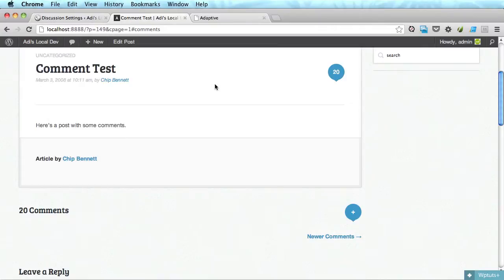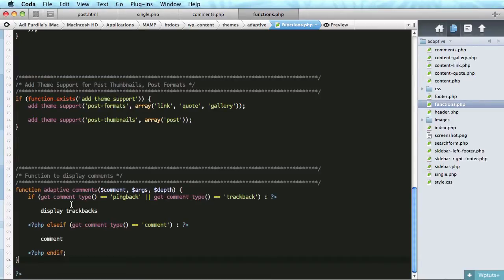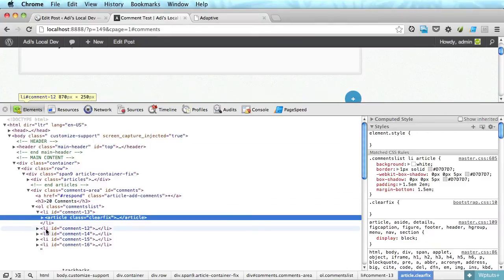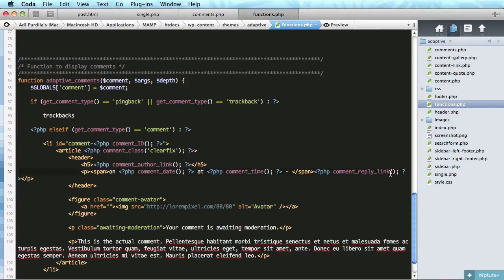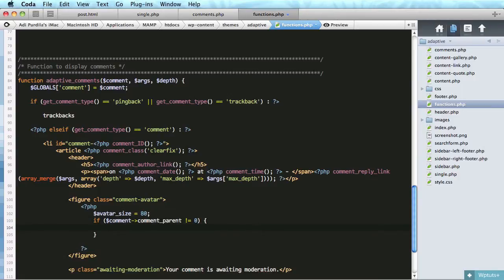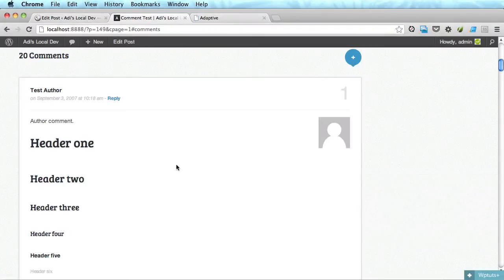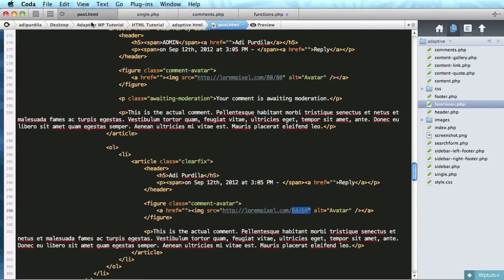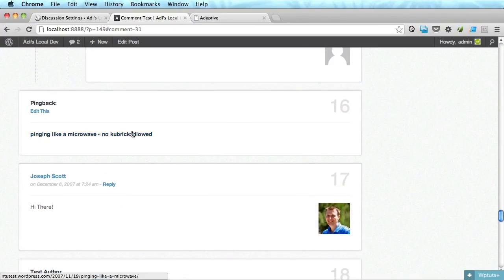Adaptive Blog Theme: Callback Function to Display Comments